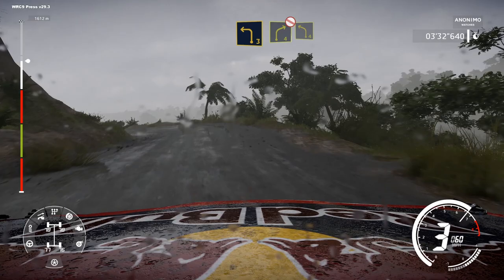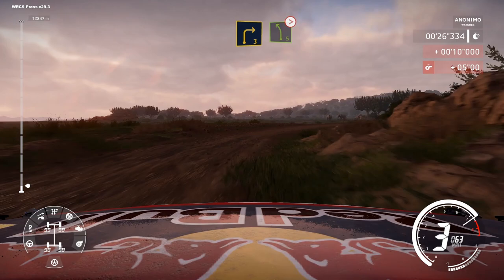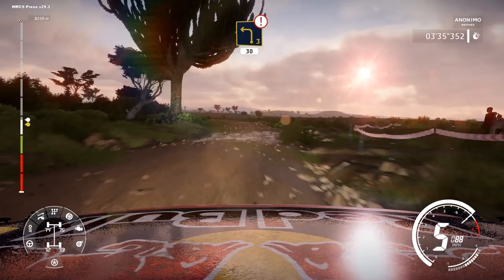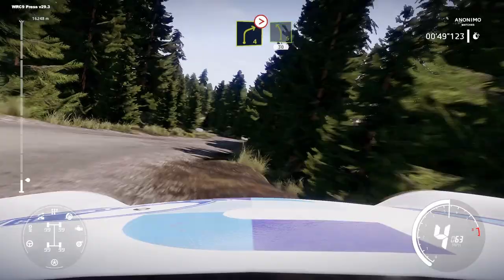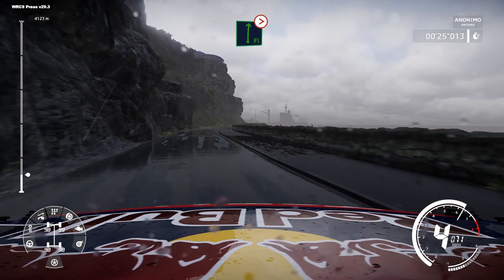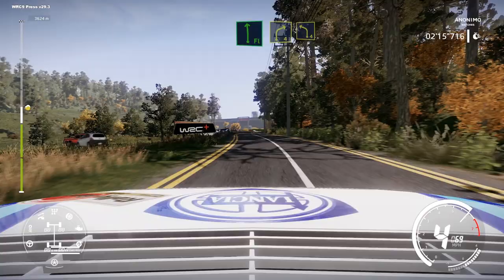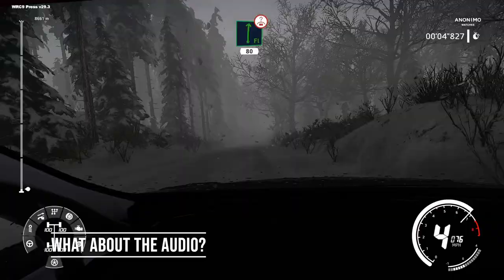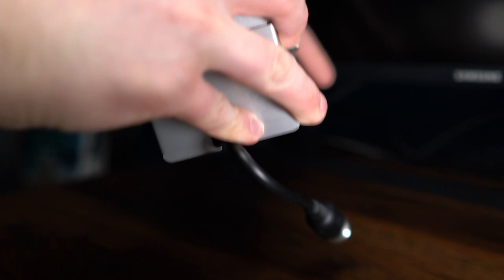WRC 9 impressions & gameplay (Rally Japan, New Zealand & Kenya)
Love rally? Then watch my WRC 9 preview video, as I've been playing it on PC ahead of its release date in early September 2020. Watch for WRC 9 gameplay from the new Rally Kenya, Rally New Zealand and Rally Japan. Plus details of the handling, graphics, audio and various cars.

HOW COME YOU HAVE THE WRC 9 PREVIEW?
I was invited to test the game by Kylotonn Racing. The version I have is a press preview, which means it's unfinished and therefore not necessarily indicative of the retail WRC 9 version.

WHEN IS THE WRC 9 RELEASE DATE?
I've been told it's the 8th of September, 2020. But this may vary depending on the region. PC, PS4 and Xbox One arrive first. The release date for the Nintendo Switch version is to be confirmed.

CAN I PLAY WRC 9 ON A NEXT-GEN CONSOLE?
Yes, the video mentions PS5 and Xbox Series X support. We'll know more as we head closer to the launch of both consoles.

// Camera Equipment //
* 4K Camera

Ben Griffin